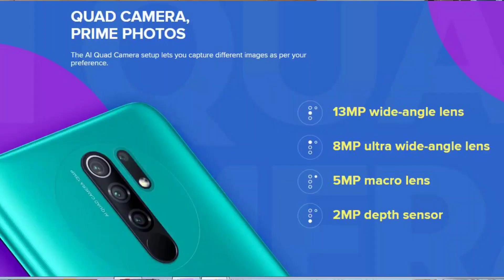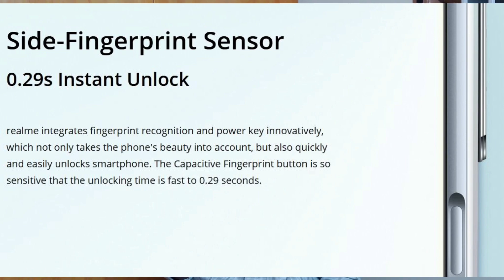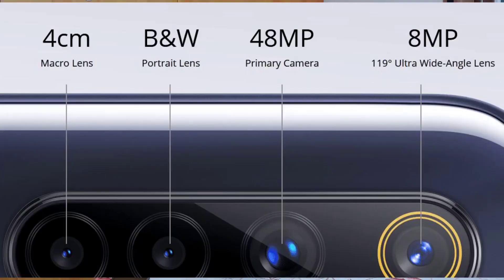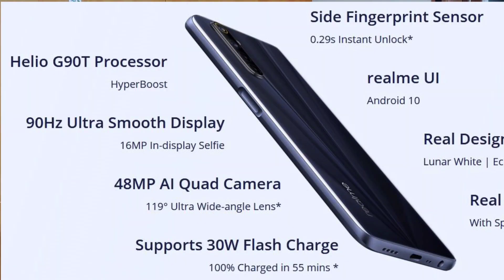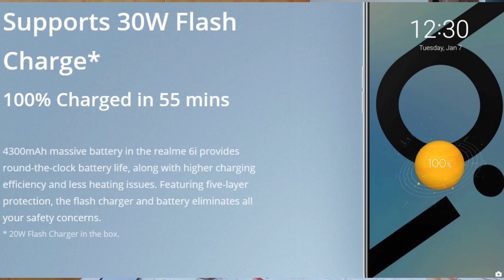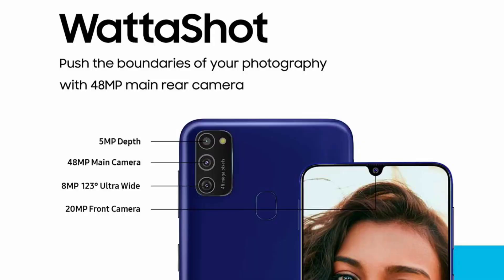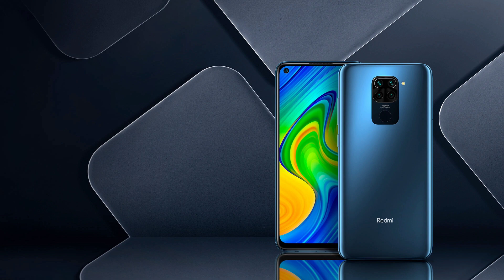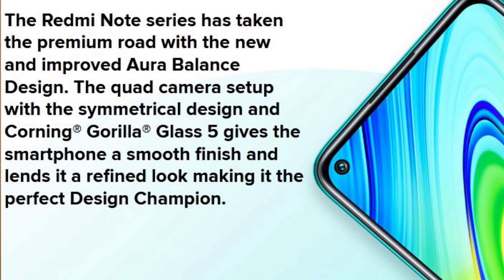5 BEST SMARTPHONES 10000 to 15000||AUGUST2020||TAMIL||VMTAMIZH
This Video is all about smartphones under 10k to 15k. These five smartphones are the best value for money smartphones if your budget under 15k.

Let me know if you are looking for these types of smartphones.

Follow us on below social media pages